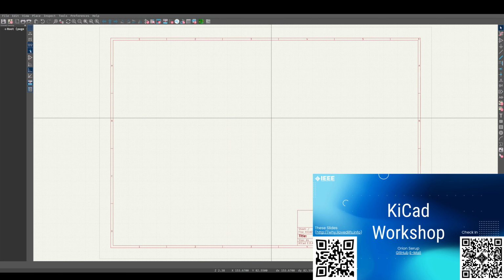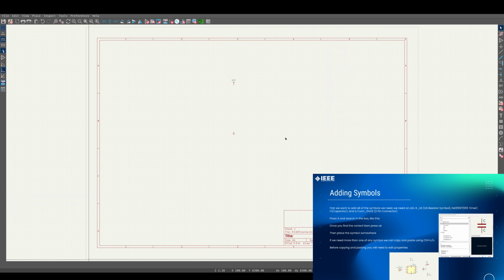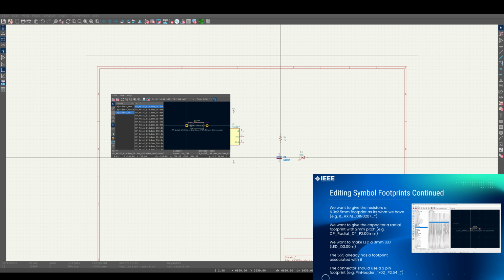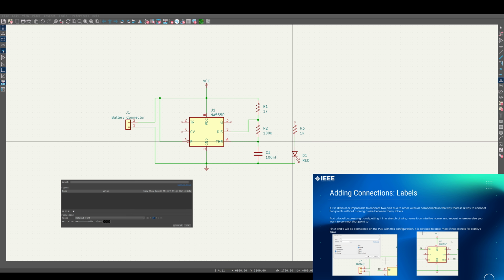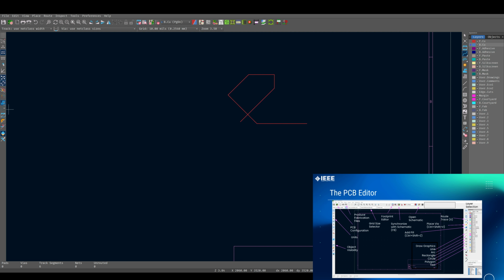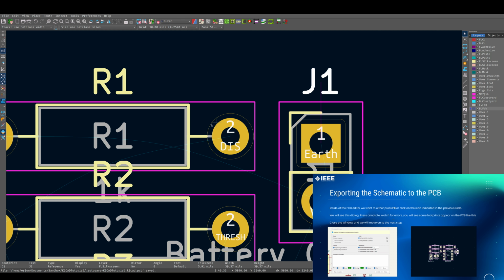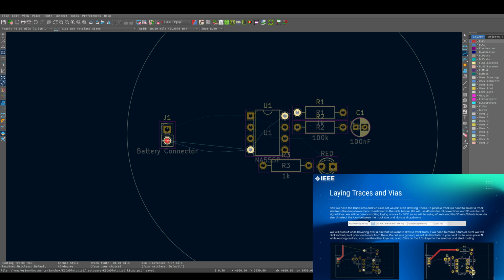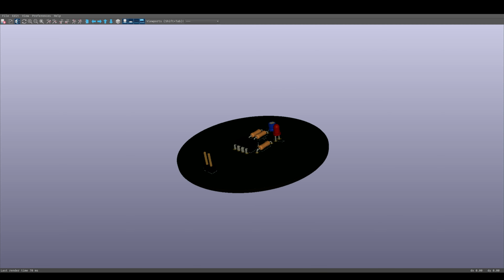PCB Design with KiCad | Open Project Space 3.0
Learn KiCad with Orion Serup in a 40-minute walk-through design of a blinking LED circuit.